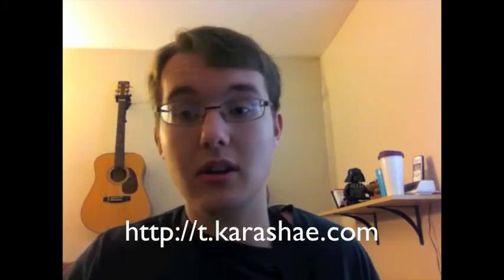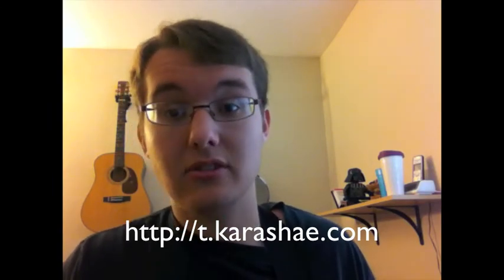2.2 - New Electronica! New Blog Series! New Semester!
Check out some new music from Jacke Karashae--of the electronica variety--and learn all about the newest developments in Karashaeland--including a new, in-depth Tumblr blog series on the indie recording process.